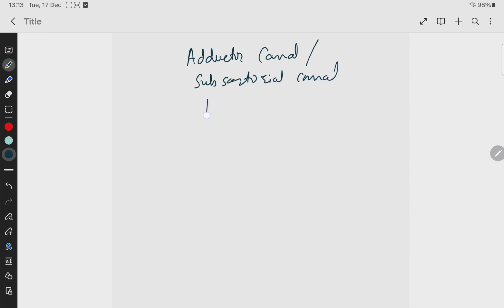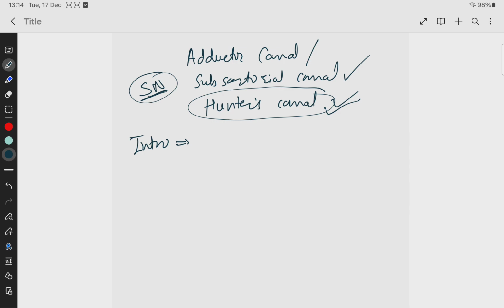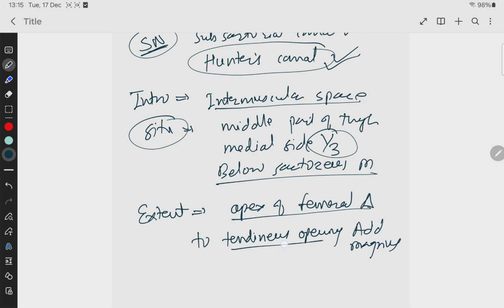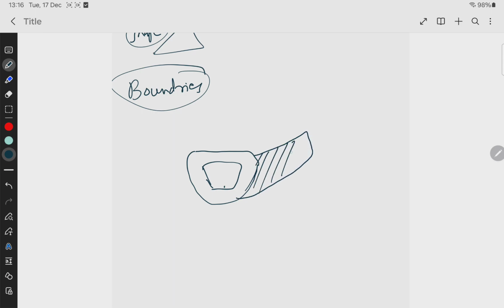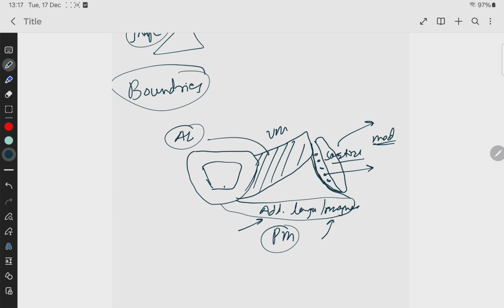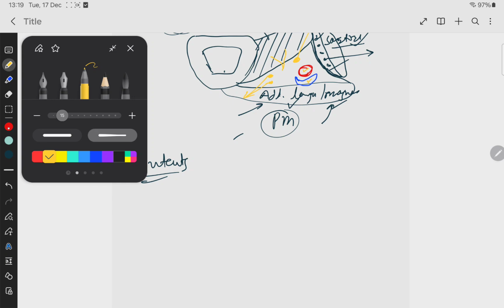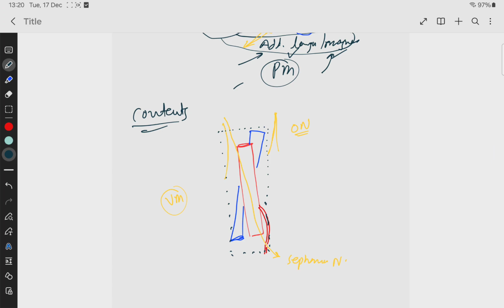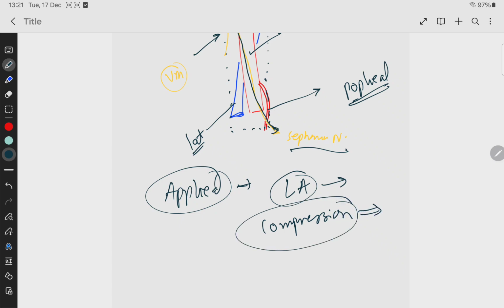Adductor canal Lower Limb Short Note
Myself Dr Dinesh Kathe, MD Anatomy, Professor and Head of Department, teaching since 20 yrs in Anatomy.

Basic of these videos is to provide knowledge and how to write in exam, focus on how to draw diagram, what is expected in question and how , which points should be written in answer sheet.

Focus on pointwise answer writing, stress on topicwise viva questions and important topics, must know topics from exam point of view.